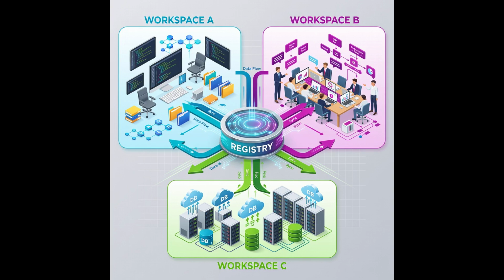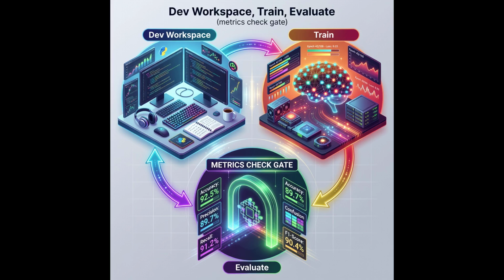ML Registries — Cross-Workspace Asset Sharing | AI-300: Azure MLOps & GenAIOps Engineer Exam Prep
ML Registries — Cross-Workspace Asset Sharing

From my course: AI-300: Azure MLOps & GenAIOps Engineer Exam Prep — Module 01: ML Environments — Reproducible Training Dependencies